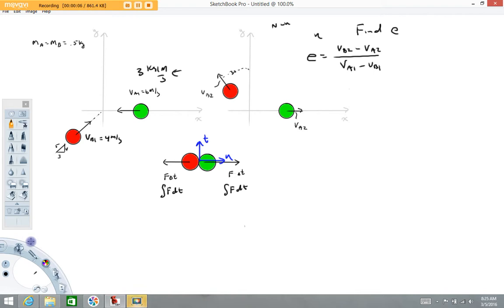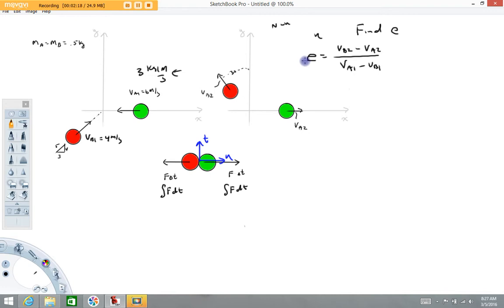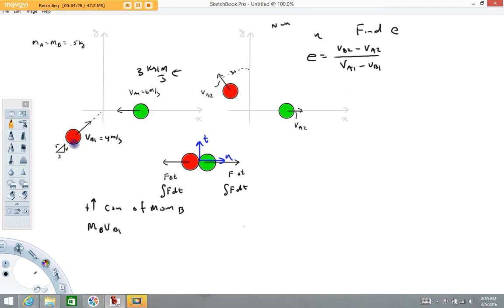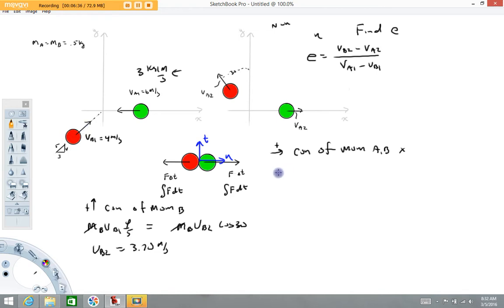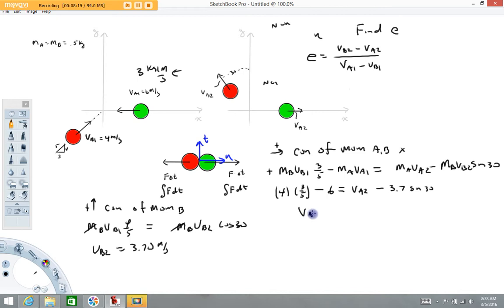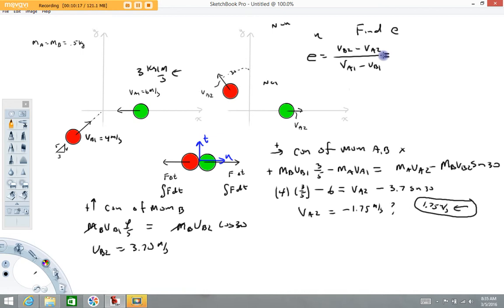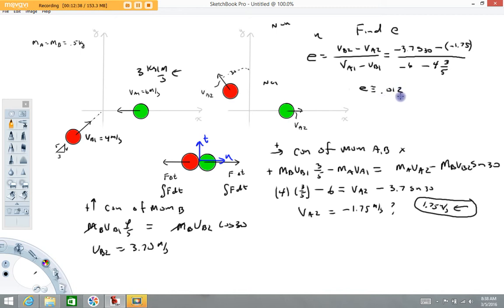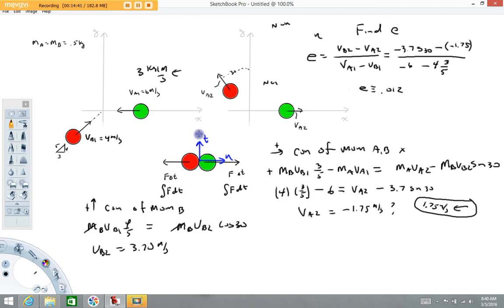Impact ex 1